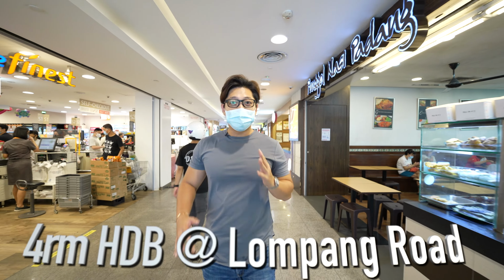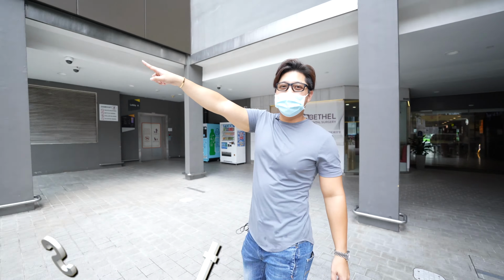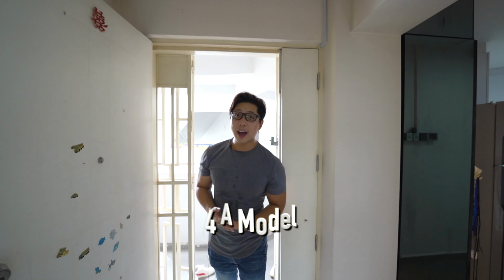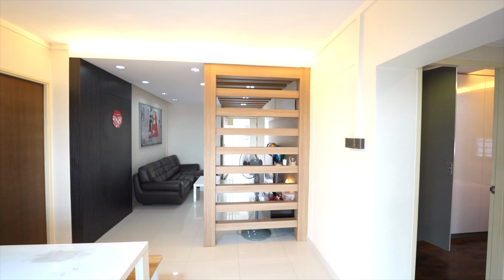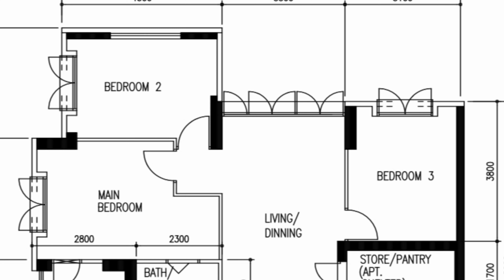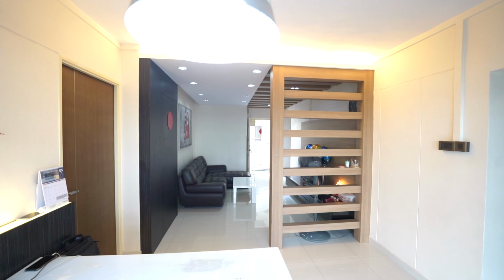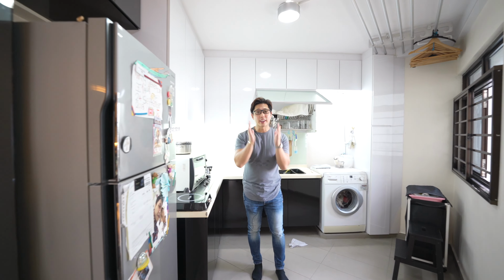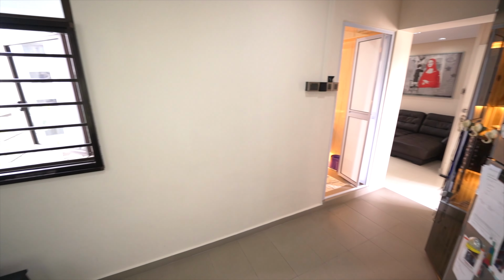178 Lompang Road 4rm HDB For Sale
Direct Link To Bukit Panjang Plaza Mall
Direct Link To Bukit Panjang Plaza with public library, Kopitiam,Fair Price Finest supermarket,various F&B etc.

Linking bridge on the 2nd floor of the multi storey carpark to Cashew/Senja swimming pool and community centre.

Opposite (just by a pedestrian crossing) MRT/LRT/Bus interchange in Hillion Mall with child care centre,Kopitiam,Fair Price supermarket,various F&B etc.

Ten Mile Junction is within 7 minutes walk from your future house.

Main Door Facing: North East
Living Hall Facing: South West

Call me if you wish to view this unit!